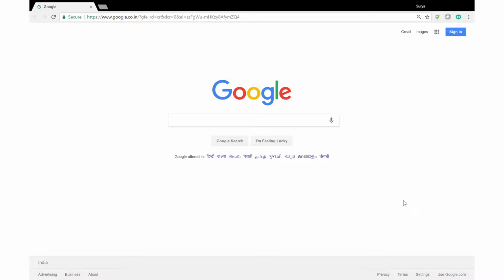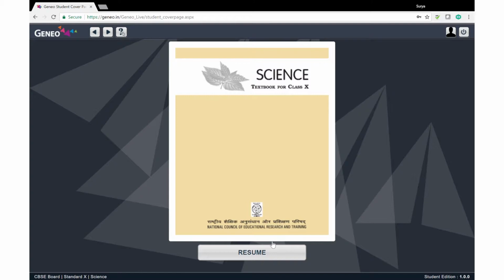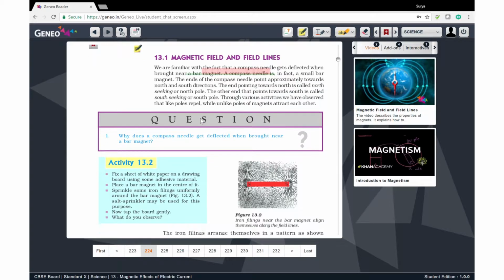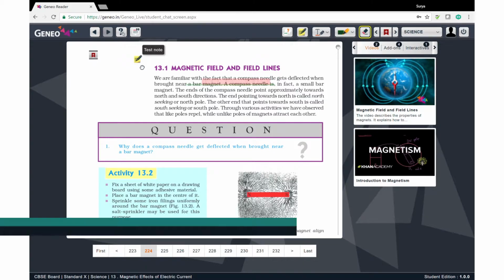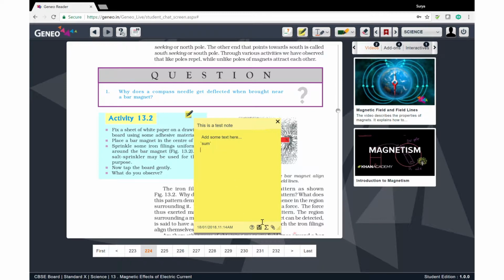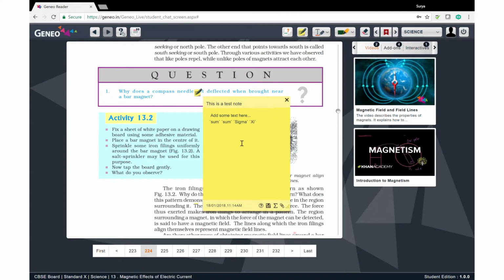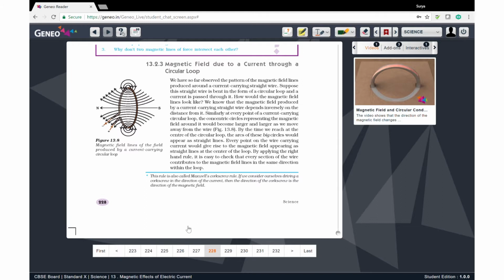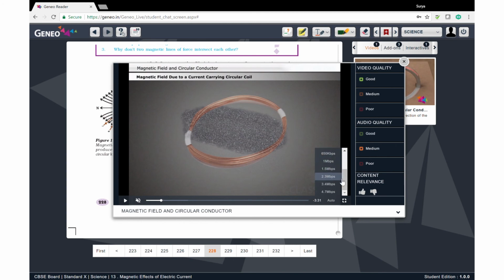Getting Started with Geneo - Introduction